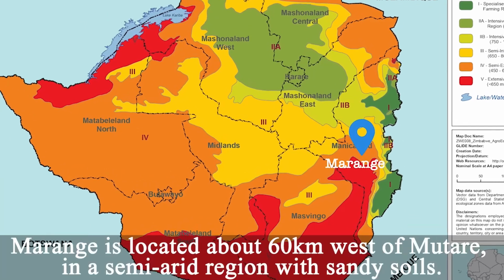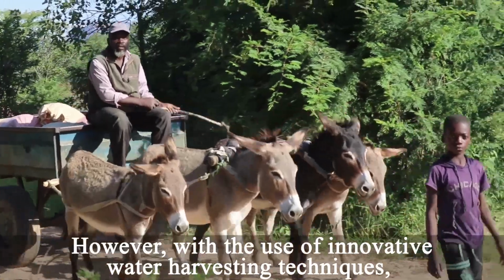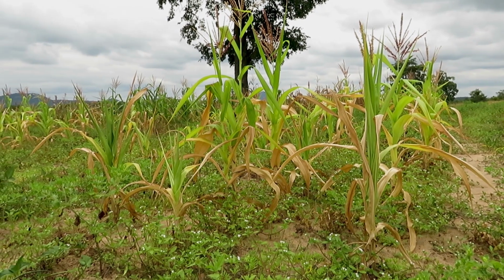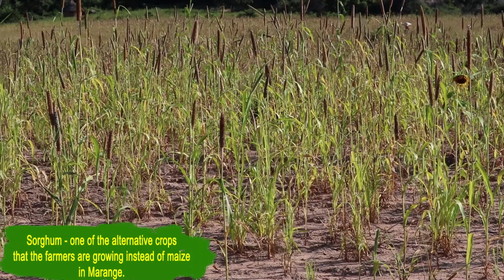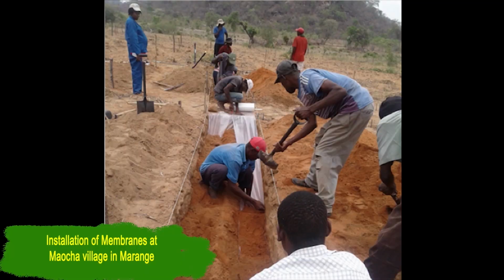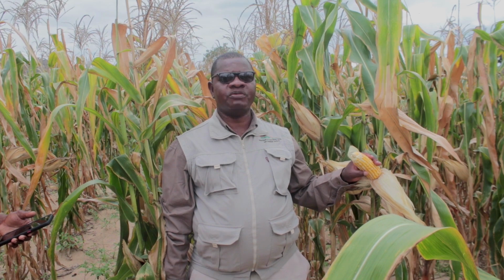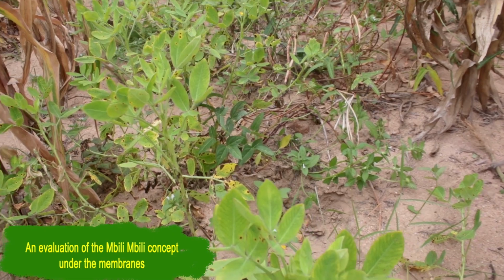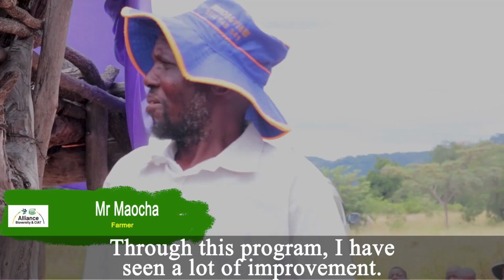Integrated soil and crop management with sub-surface water retention for regreening marginal lands